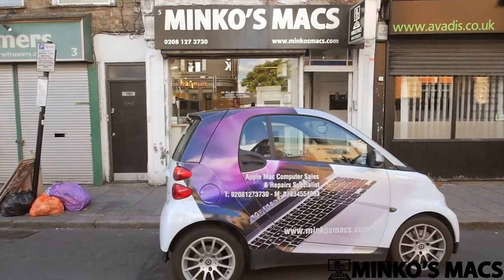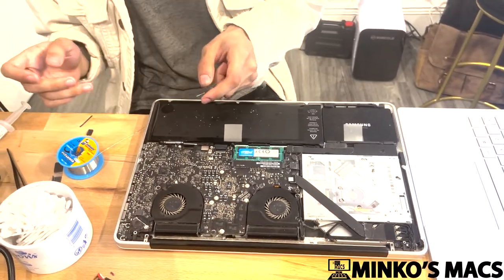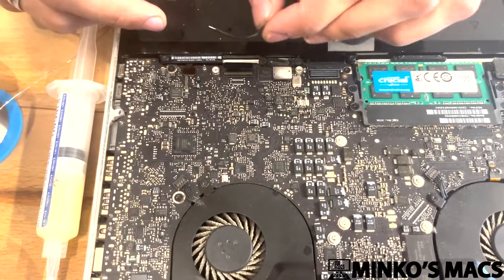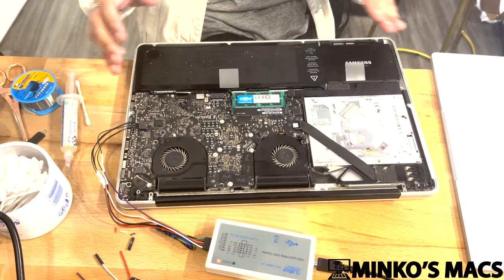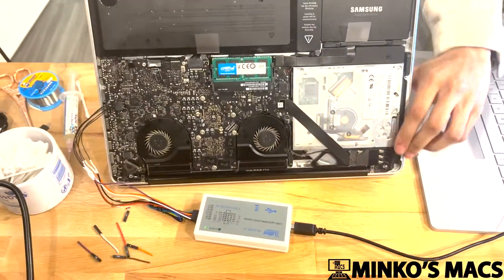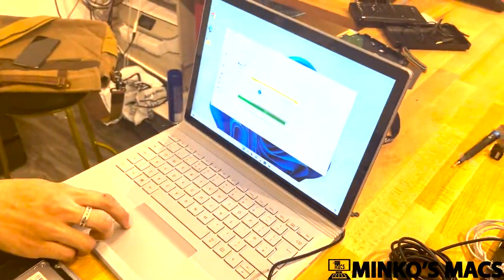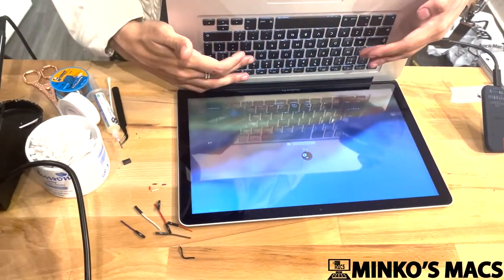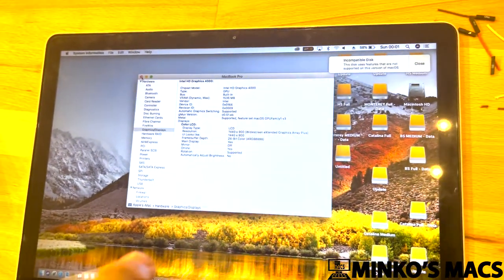Apple MacBook Pro 15 inch 2010 2011 2012 Unibody Permanent GPU Graphics Card Fault Fix - Minkos Macs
This video is to demonstrate how we resolve the unibody GPU fault;

This video will show you how to disable the GPU permanently rather than "reflowing" or replacing the GPU FCBGA.

When reflowing you are only doing a temporal fix that will not last, same goes for replacing the GPU FCBGA as it is a factory flaw to do with the bump connections between the GPU die and the substrate.

While this disables the GPU, it still fixes the issues as the CPU has what's called an "iGPU" and the MBP will use that GPU instead.

Shoreditch branch:
Address: 16 Spelman St, London E1 5LQ, United Kingdom

Lewisham branch:
Address: 8 Manor Park, Lee High Rd, London SE13 5PB, United Kingdom

Camden branch:
Address: 5 Ferdinand St, Chalk Farm, London NW1 8ES, United Kingdom

Please only ask question via YouTube, if you would like to inquire about prices or any other repairs, we are happy to oblige over the phone;

If you are calling for support pertaining to any of our YouTube videos, we will be unable to assist you over the phone.